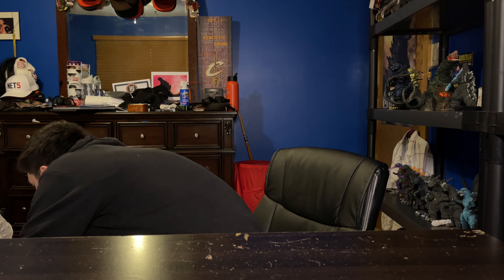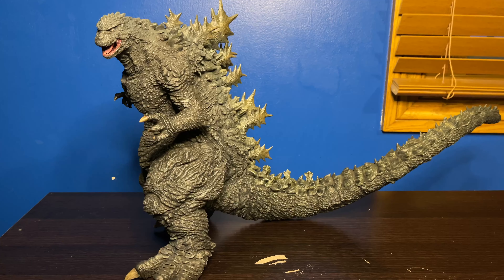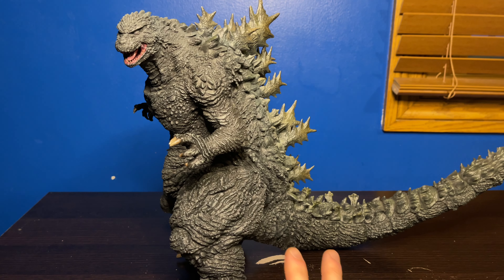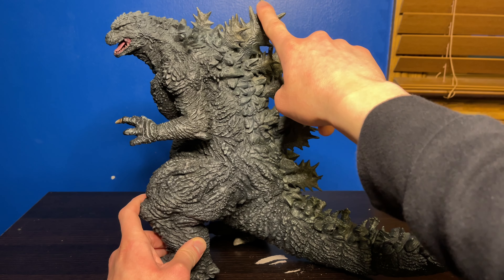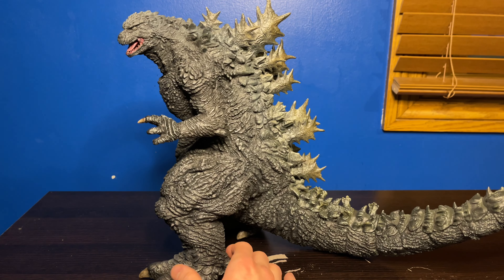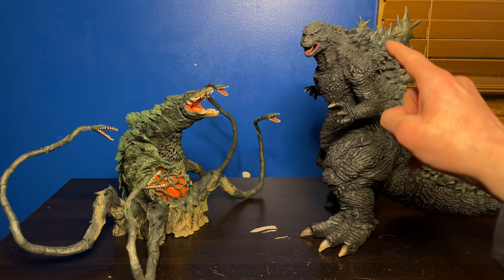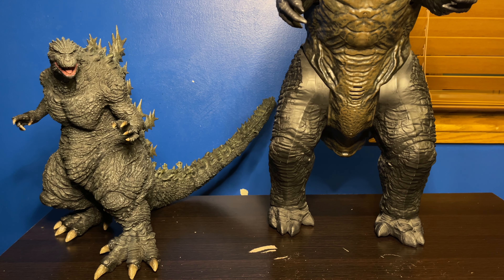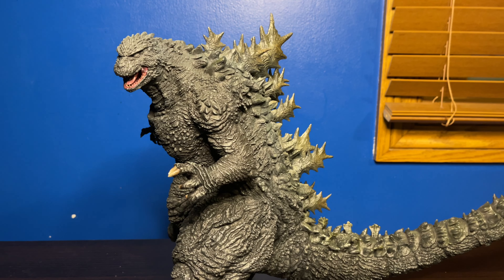X-Plus Godzilla The Ride Review